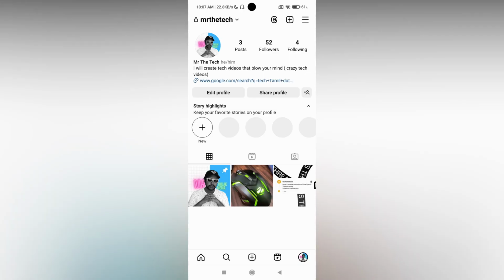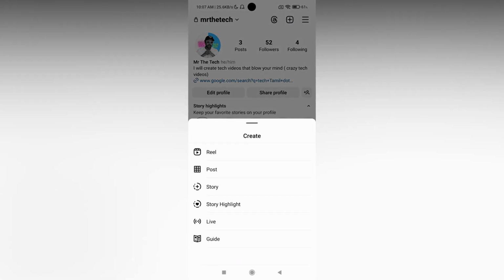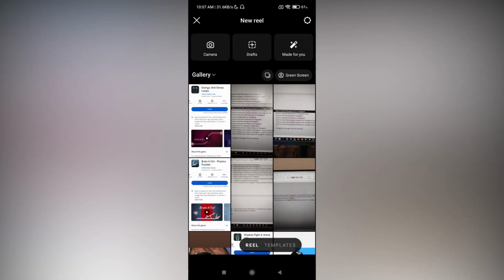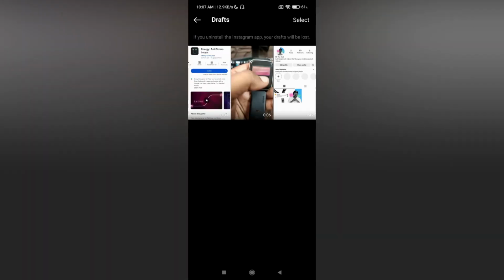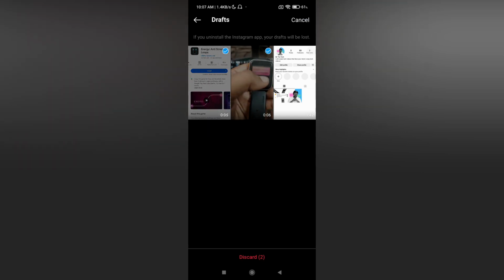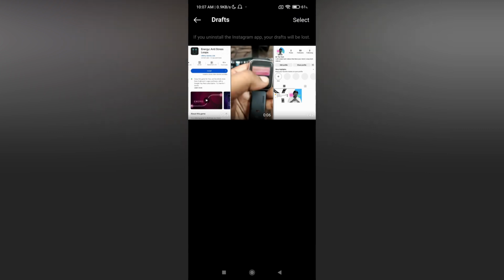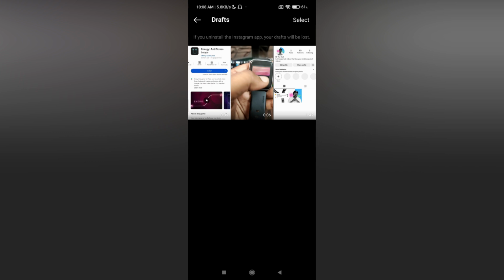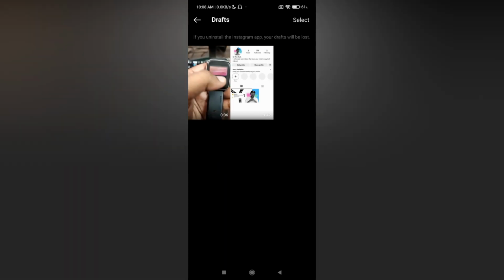How to delete reels video drafts on instagram